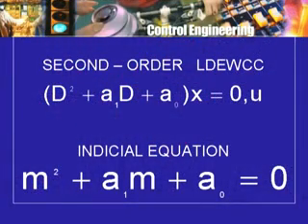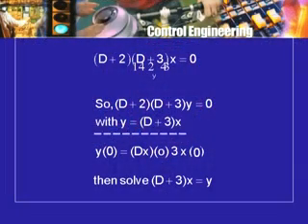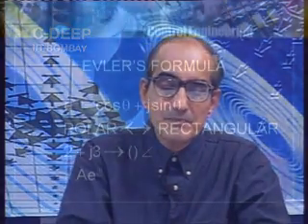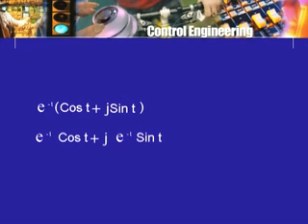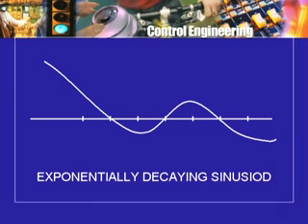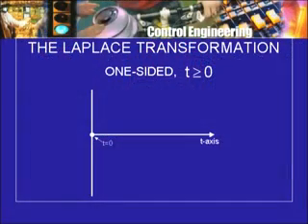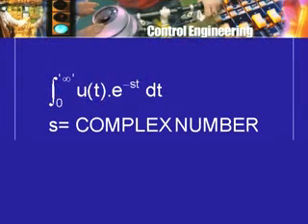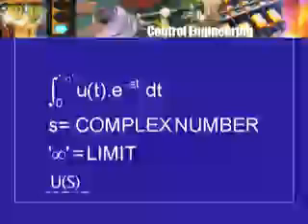Lec-21 Frequency Response